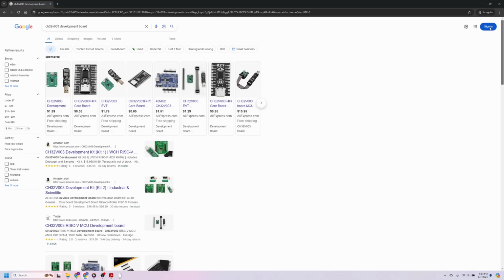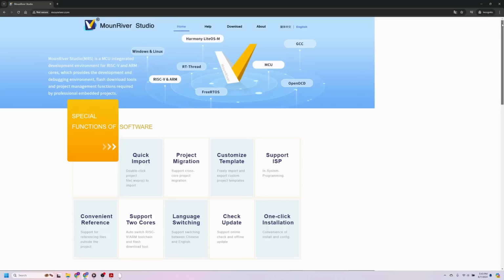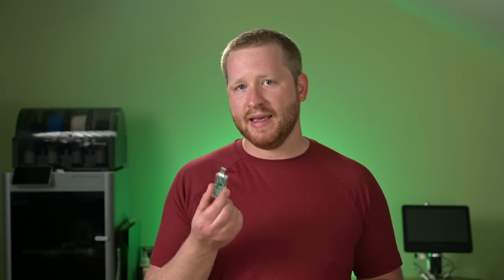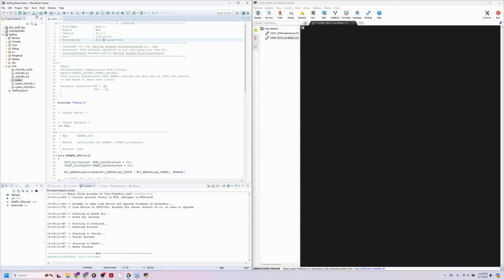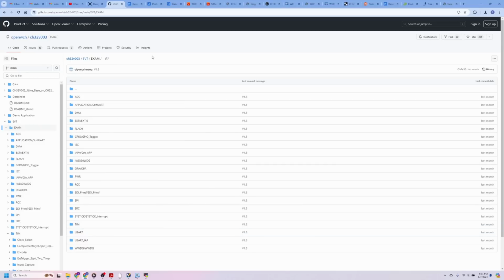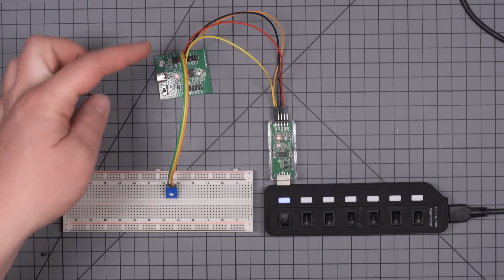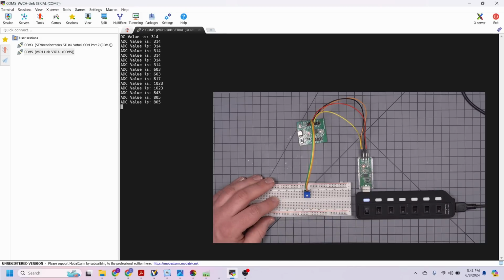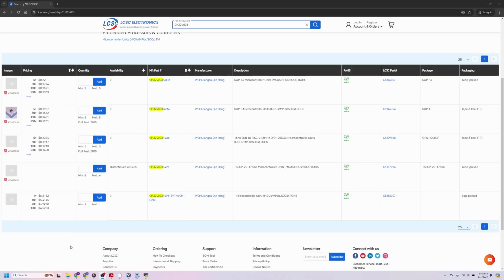Which 10 Cent Microcontroller is Right for You? Comparing the CH32V003 to the PY32F002A.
The WCH CH32V003 and the Puya PY32F002A are both ultra-cheap 32-bit microcontrollers. Coming in at around 10 cents each, these are perhaps the cheapest flash-based microcontrollers a consumer can buy. But are they worth it? In a previous video I explored the Puya PY32 series in detail, with their Cortex M0+ core. The hype got to me though: is the RISC-V based CH32V003 better?

In this video I explore the CH32V003 in detail, comparing it to the PY32F002A. I’ll first discuss the differences between RISC-V and ARM Cortex devices in general, giving my thoughts on where both stand. I’ll then walk through use cases where these 10 cent parts make sense to use before discussing the actual cost and availability of the chips. Following this, I highlight the features of each chip to see if there is a clear winner on paper. Next I get out a CH32V003 development board and check it out in the real world by replicating the two examples I previously did for the PY32. To conclude, I give the final verdict: is the CH32V003 the better choice for your 10 cent microcontroller needs, or are you better off sticking with the tried and true Cortex M0+ core in the PY32?

Check out these previous videos where I’m putting the PY32 to use!

Chapters:
00:00 Introduction
01:19 RISC-V vs. ARM Cortex M
06:55 When should you use these
10:07 Cost and availability
12:43 Feature comparison
15:11 Getting started with the CH32
18:32 LED blink example
22:13 Sending ADC value over serial example
24:05 So which is better?

Links to some of the items I’ve used in this video:
CH32V003, CH32V203, LinkE Package (the one I purchased)
CH32V003, CH32V203, LinkE Package (slower delivery)
Quality Breadboards
Jumper Wires